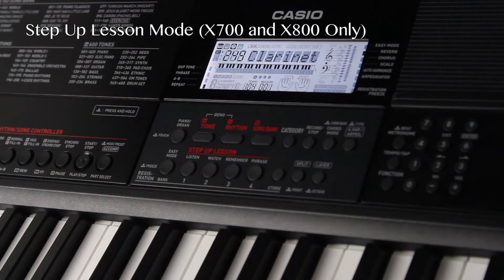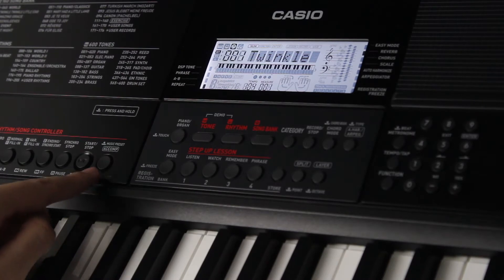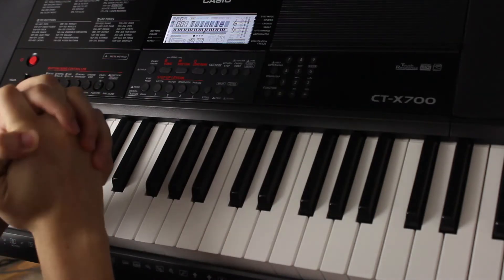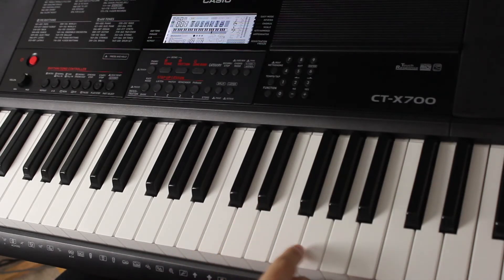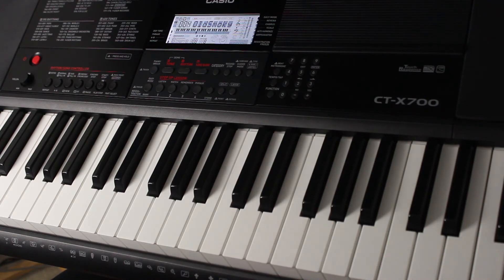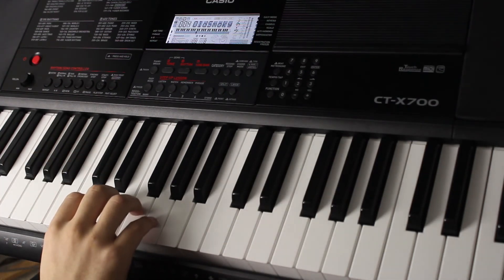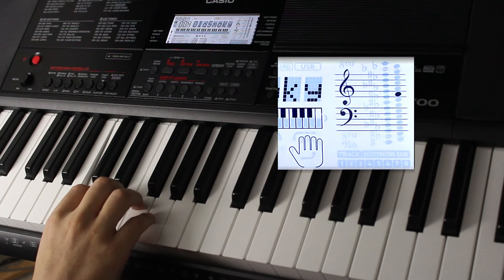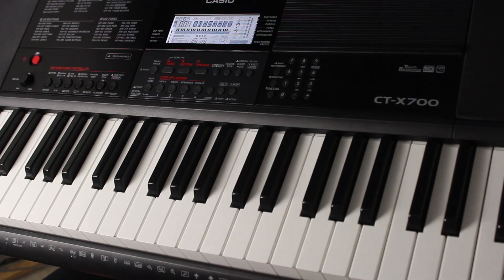Casio CT-X700 Song Mode Tutorial Part 2-2: Easy Mode Practice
In this tutorial series, Casio expert Chandler Holloway dives deep into Song mode on the Casio CT-X700 portable keyboard.

0:00 Introduction
0:13 Easy Mode Overview
0:35 Starting A Lesson in Easy Mode
0:51 Referencing Lesson Info on the Display
1:09 Missed Your Cue? No Problem!
1:30 Missed Some Notes? No Big Deal!
2:13 Why Practice with Easy Mode?
2:27 Improving Rhythmic Accuracy
3:09 Building Finger Independence
3:53 Focused Finger Practice
4:52 Conclusion